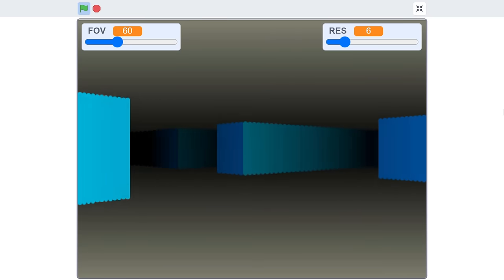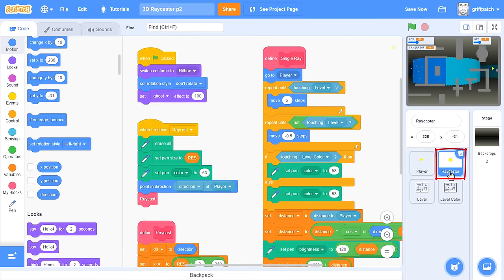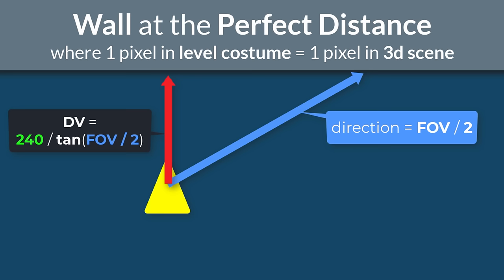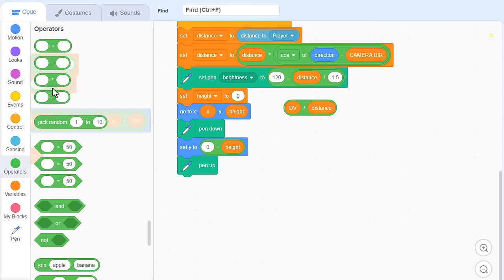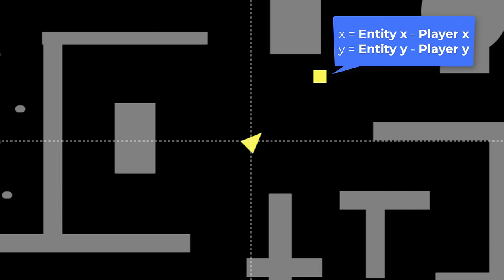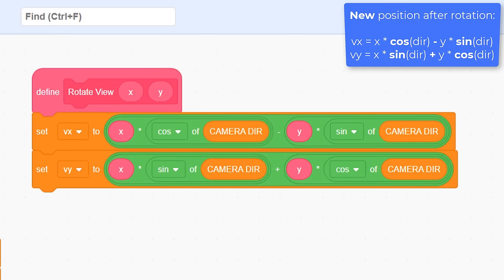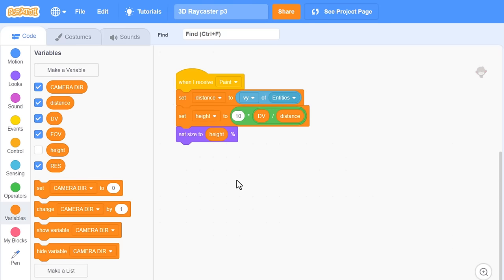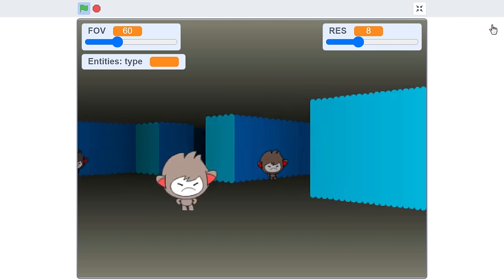Sprites in a 3D World | E3. Crazy Fun Raycasting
How to make a simple 3d game (Raycaster) in Scratch. In this episode we project a 2d sprite (entity) into our 3d raycast world. We also fix the camera so that we have accurate straight lines, and can zoom like a real camera with Wide Angle and Telephoto views! So cool!

Don't forget to submit your projects to the studio linked below by commenting the project URL in the studio comments.

My tutorials are for all budding game & software developers using Code Blocks. Scratch On guys!

Video Chapters
0:00 Intro
1:11 Begin with a Tidy up
4:21 Linear ray distribution explained
7:53 Coding the linear ray distribution
10:11 Field of View is not just horizontal
11:44 Entities – Enemies & Collectables
18:04 Preparing a 2D sprite for use in a 3D scene
20:45 Projecting the 2D sprite into 3D
24:45 Outro